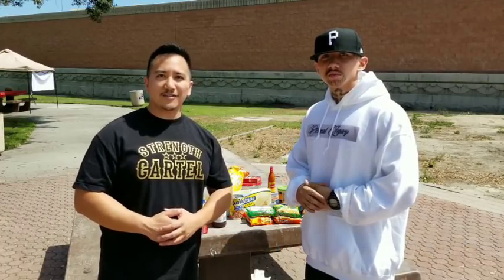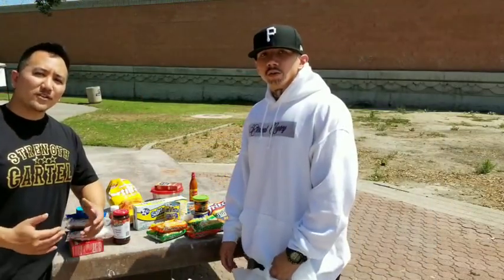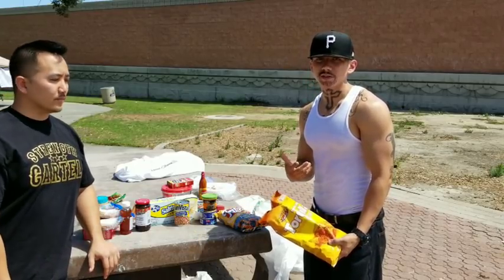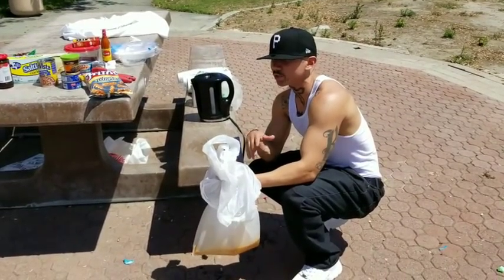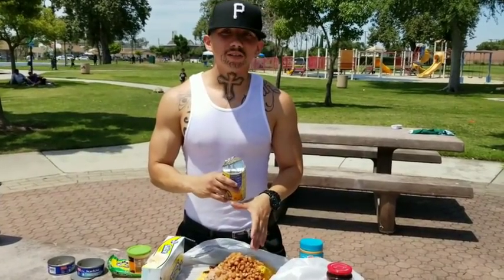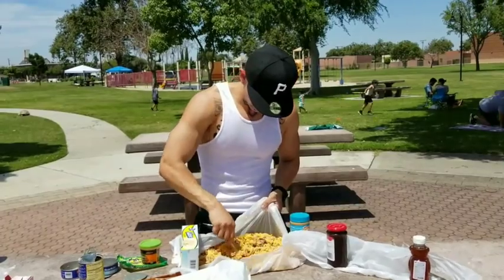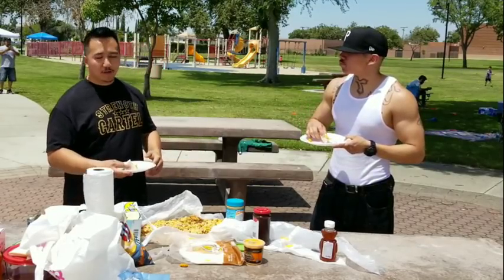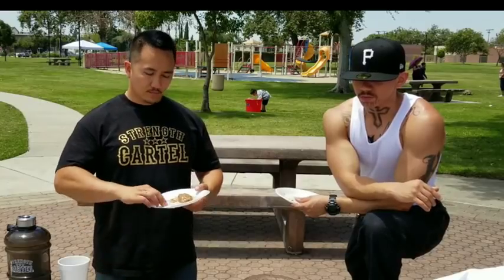*PRISON SPREAD*KEVIN FT ME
Heres a. Video colab of me and kevin we made of a prison food which is called a spread CHECK OUT KEVINS YOUTUBE CHANNEL INSTAGRAM Thank u guys take care and god bless